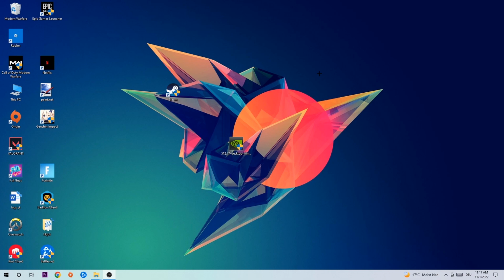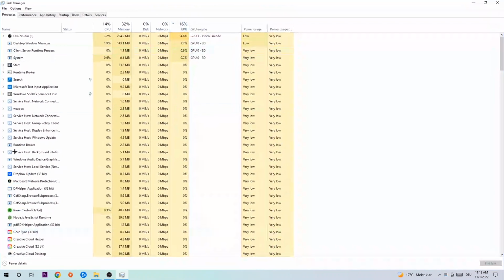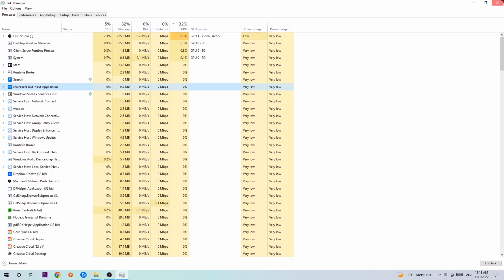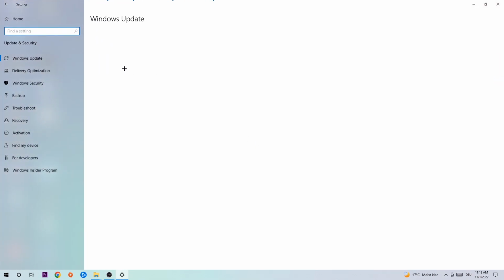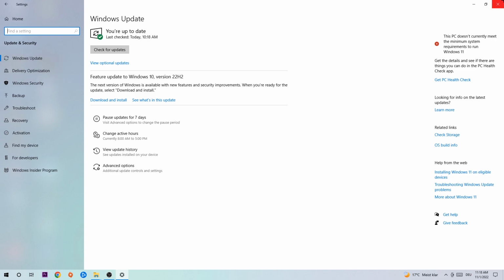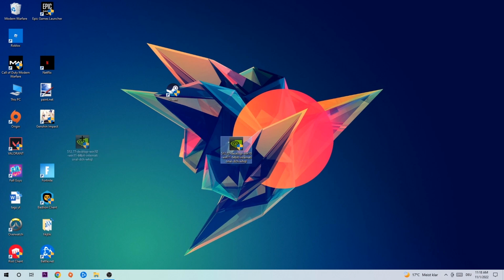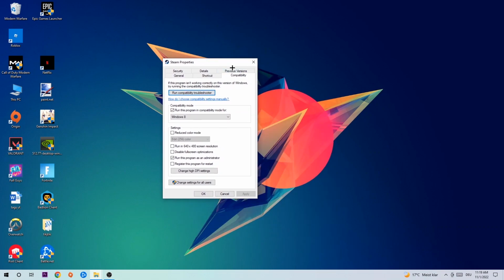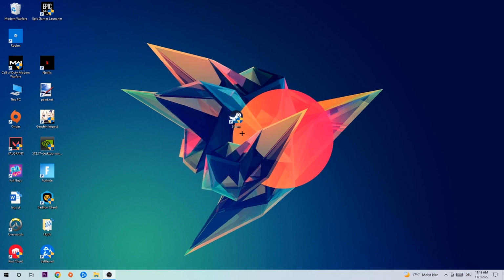Dragon Ball FighterZ – How to Fix All Errors – Complete Tutorial